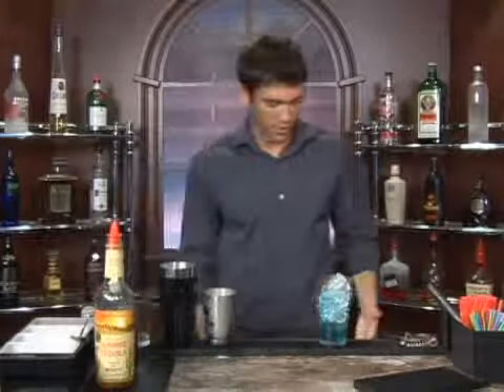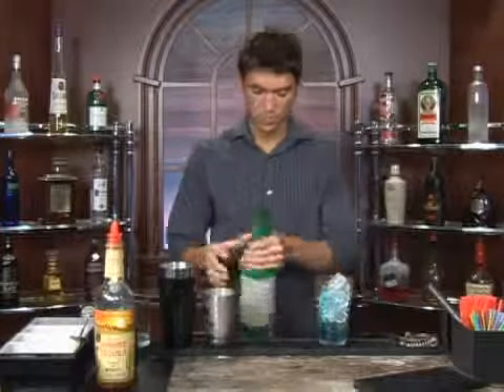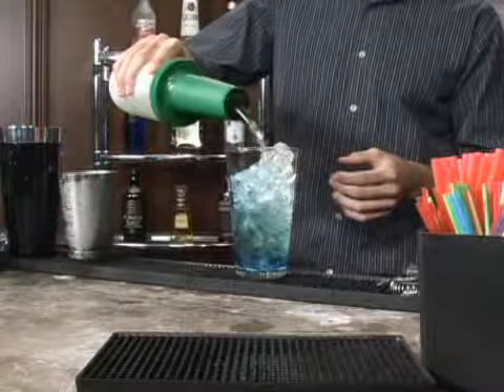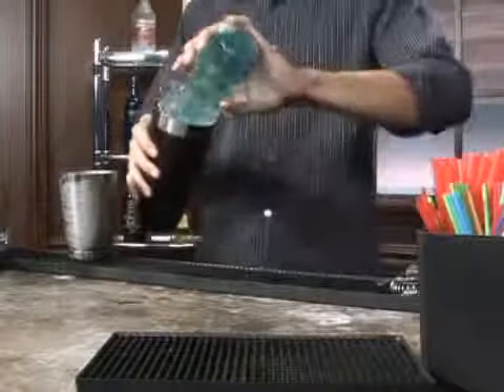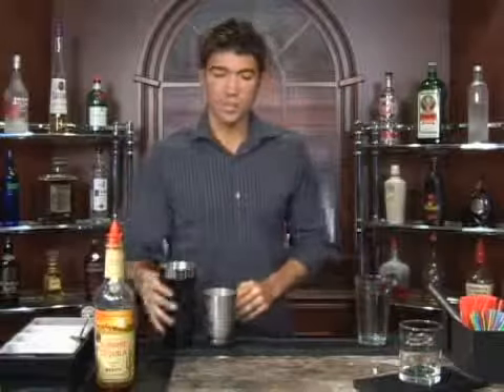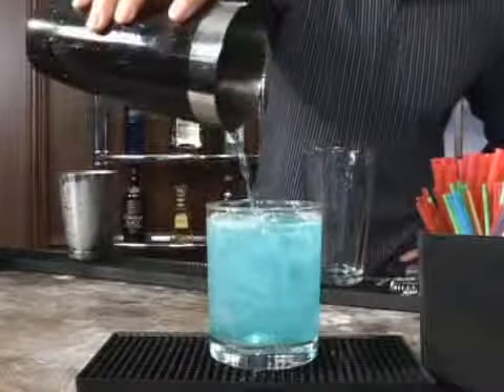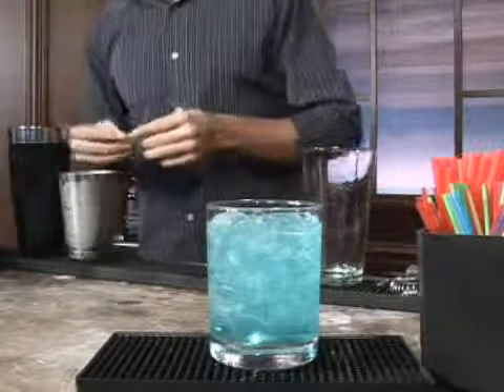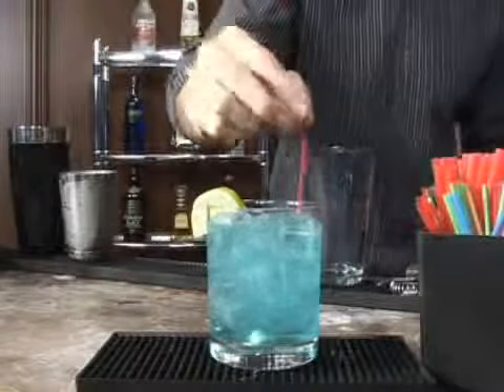How to Make the Blue Meanie Mixed Drink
How to Make the Blue Meanie Mixed Drink. Part of the series: Tequila Mixed Drinks. The Blue Meanie is a mixed drink with tequila that's easy to make at home. Our professional bartender shows you how in the free video on mixed drinks.